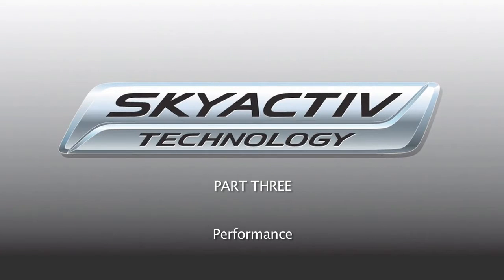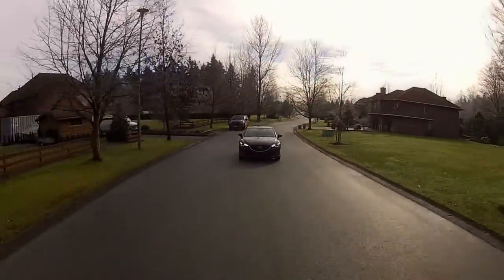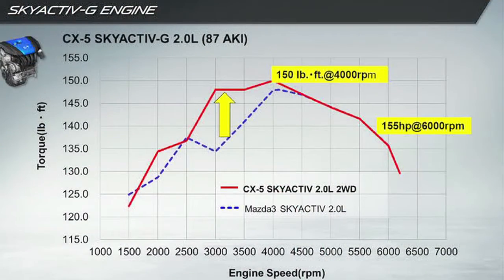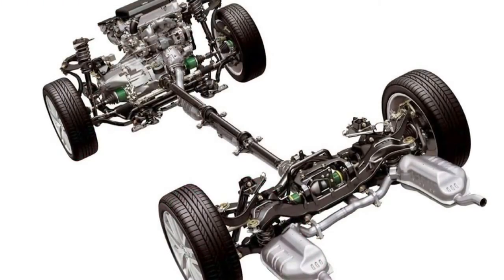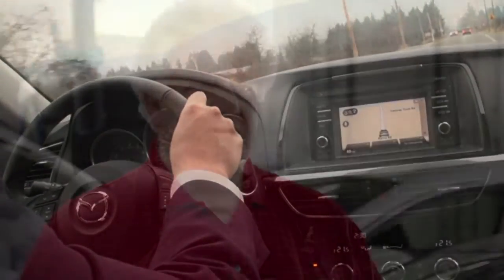West Coast Mazda Skyactiv Performance - George Benda